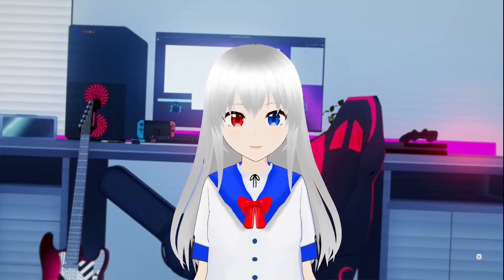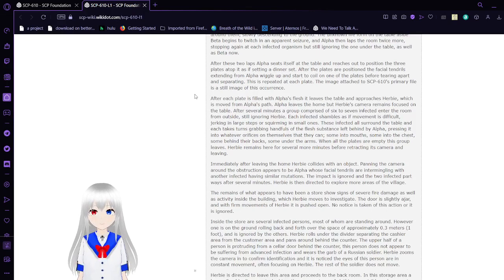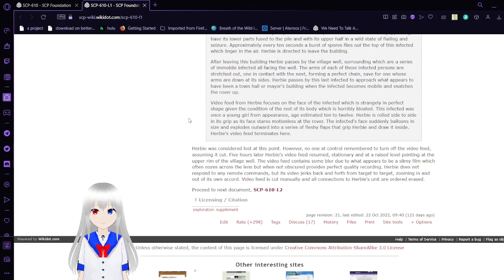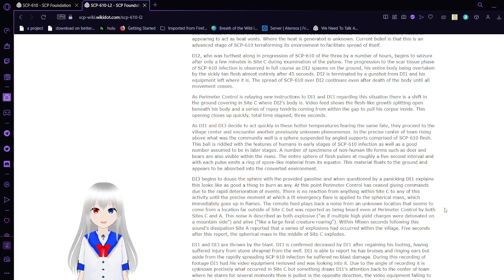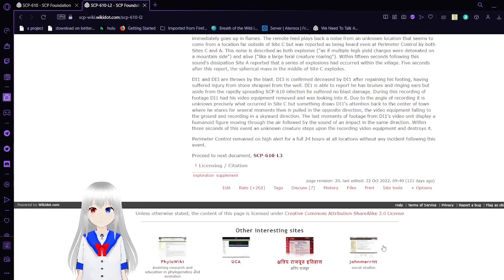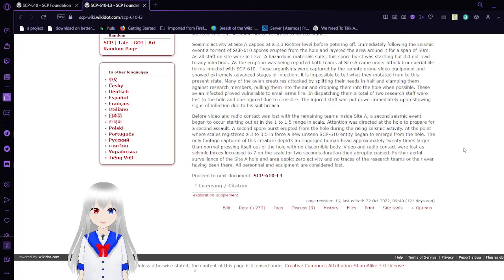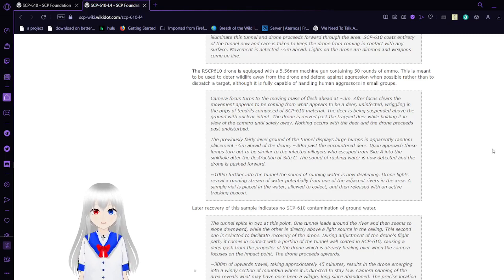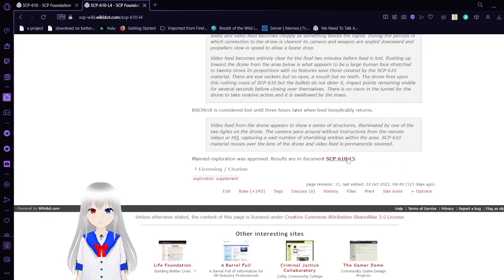Haku reads the SCP 610 Exploration Logs 1-4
I'll read the last one tomorrow